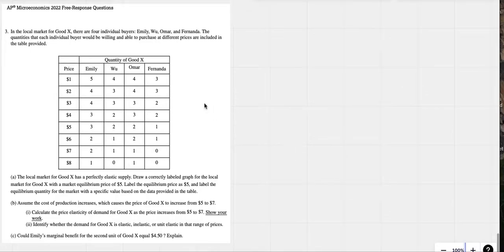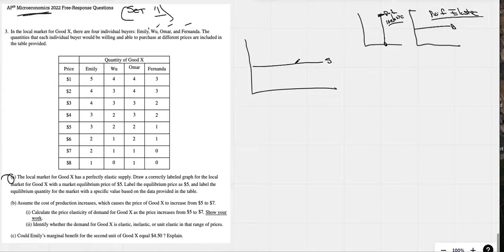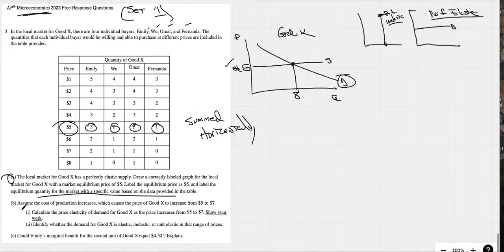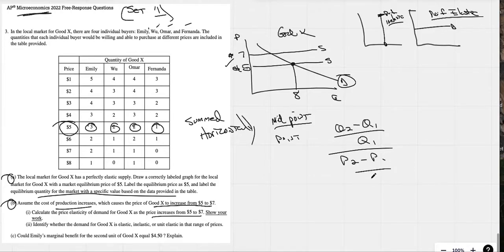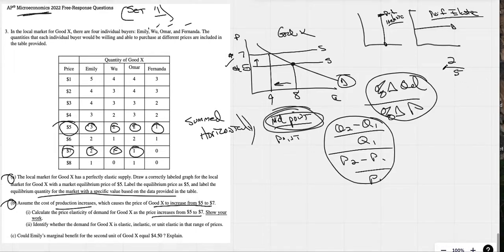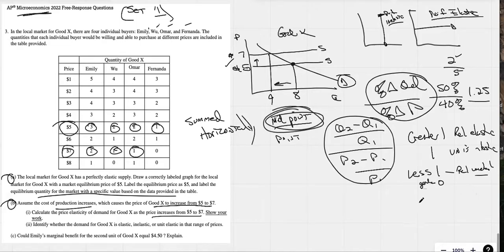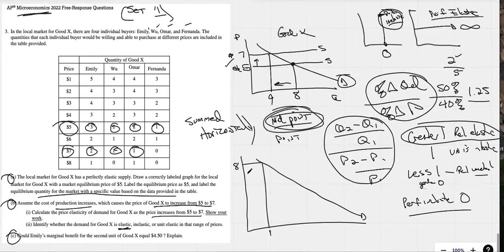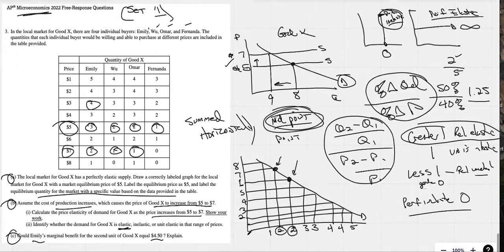AP Micro 2022 (Set1) Question 3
A) Sum Demand Horizontally
B) Elasticity (PED)
C) MB & MC understanding